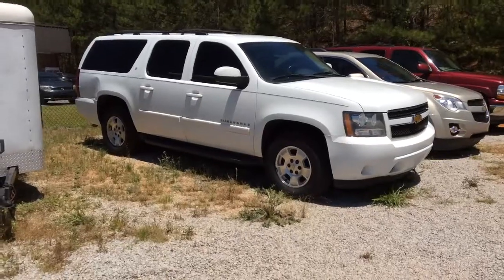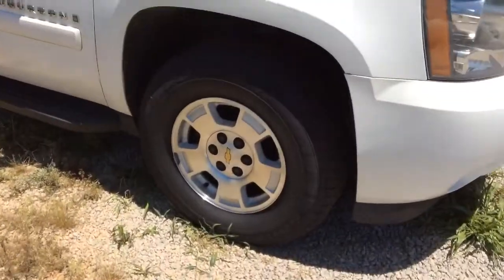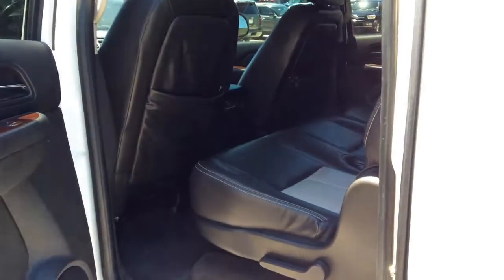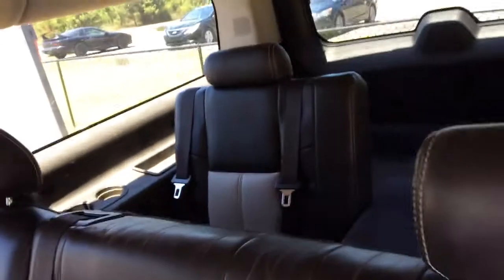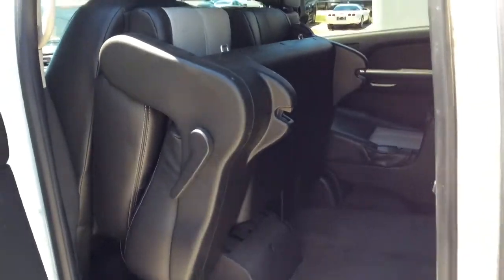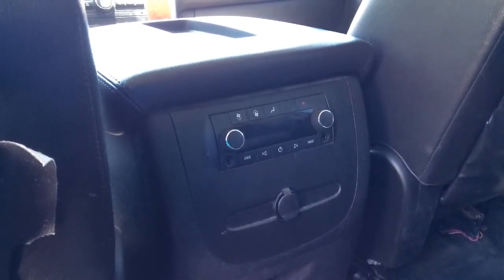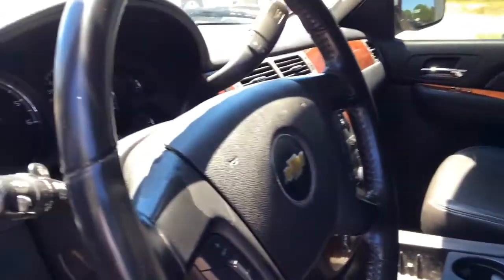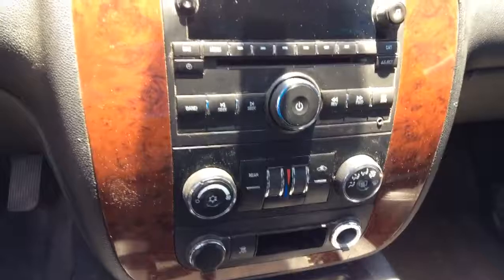Lakisha's 2009 Chevrolet Suburban